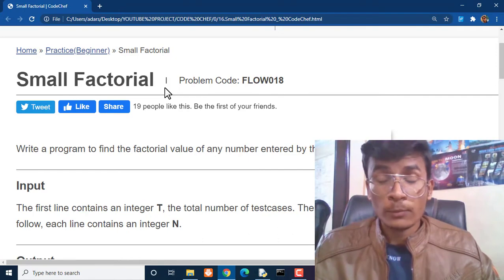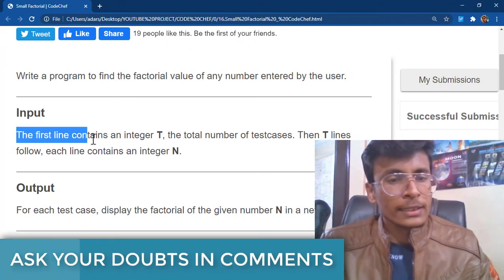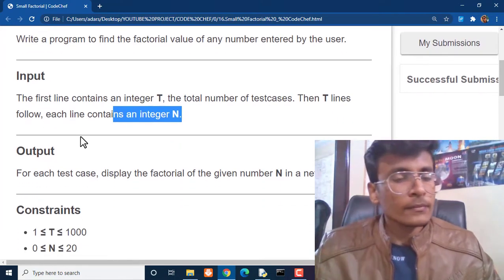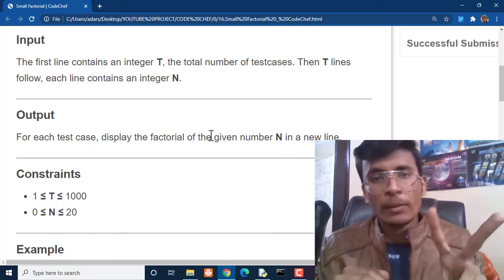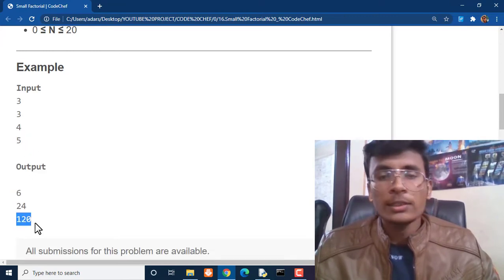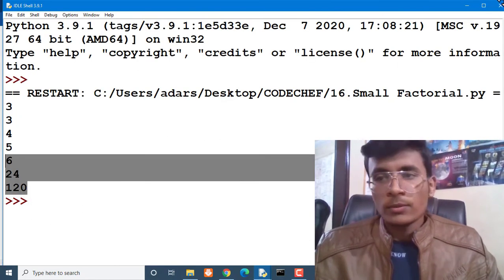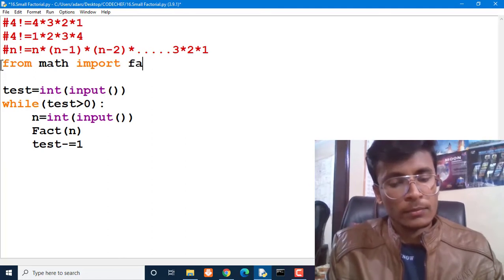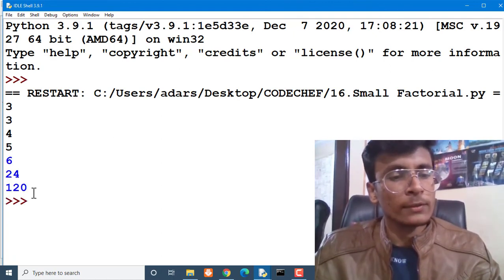Small Factorial | CodeChef Beginners Problems | Python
In this video, I'll show you How To solve Small Factorial CodeChef Beginners' Problem In Python. This tutorial is designed for python programmers and will give you a strong foundation
in python programming principles and clear your concepts for competitive programming.

  Watch Other Playlist Related To Python:-

I’ve gathered many years of scientific research and read hundreds of studies and
longer. Sorry, data never lies

Content delivered in this video are as per my best of knowledge and experience.
Viewers are suggested to refer standard reference books for further study.